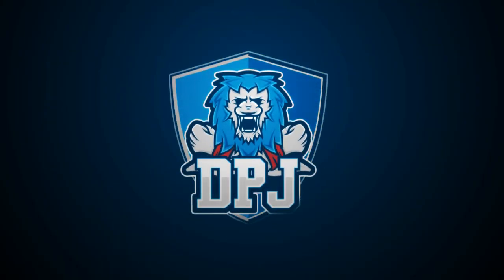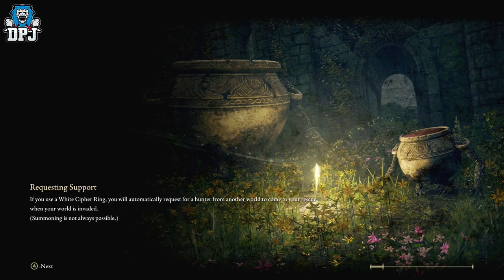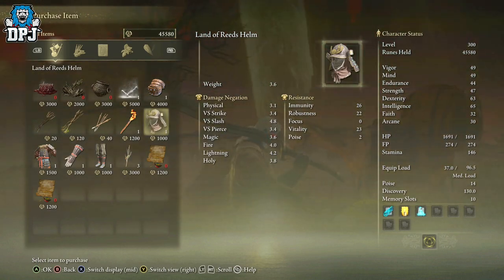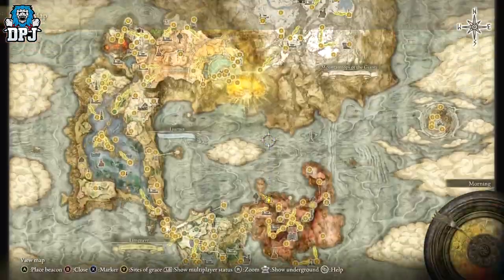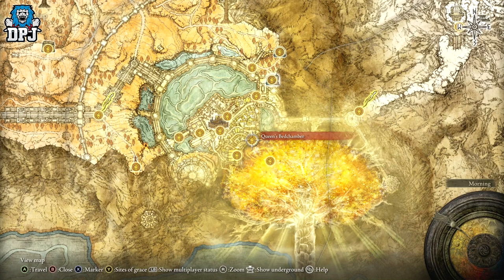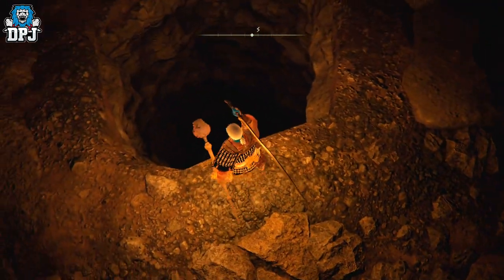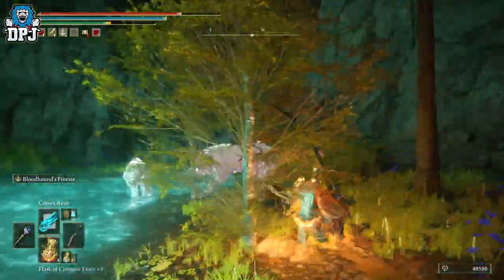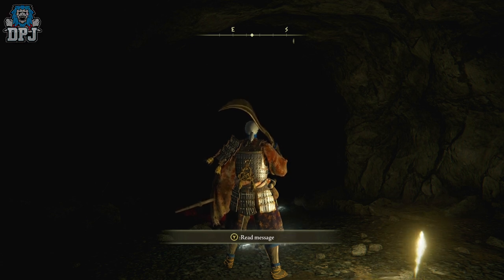Elden Ring: SECRET SAMARAI ARMOR - How To Get White Reed Samarai Armor Set - Location & Guide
How to get this secret samarai armor set in Elden Ring, the White Reed armor set is the second samarai armor set avaliable in Elden Ring, this video will guide you to its location.